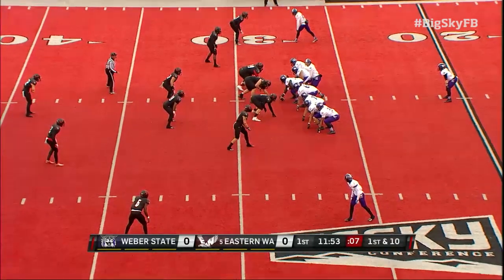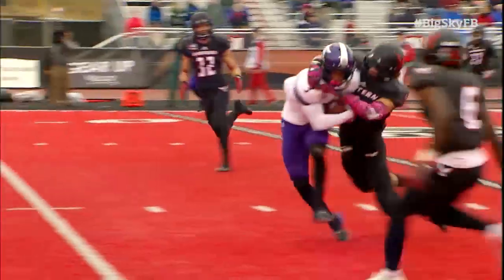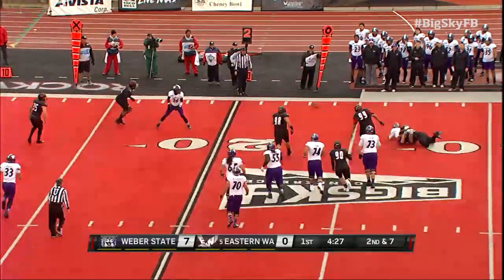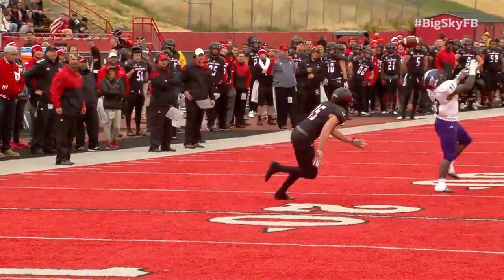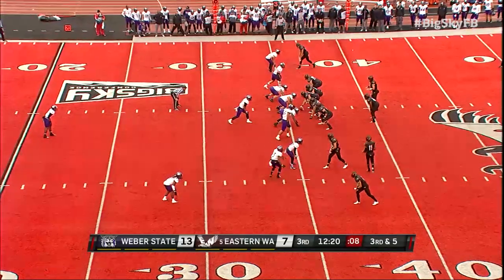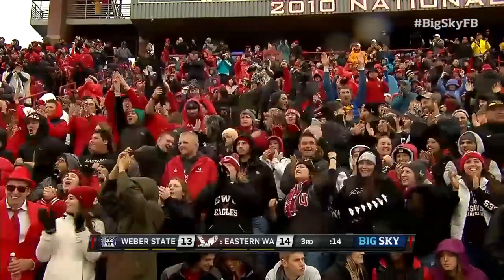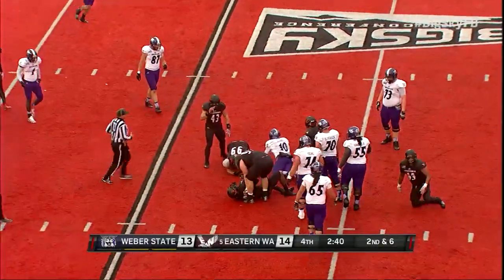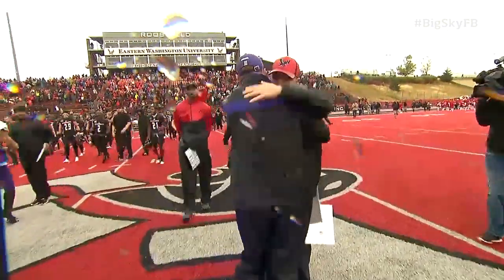Weber State at Eastern Washington - Big Sky Football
EASTERN WASHINGTON 14, WEBER STATE 13 - A 10-0 Weber State first quarter lead didn't hold up for the Wildcats, as Eastern Washington used two Cooper Kupp touchdowns to propel to a narrow win at home.

Kupp inched closer to catching the FCS receiving touchdown record set by New Hampshire's David Ball, as he caught touchdowns of 40 and 4 yards from Jordan West. The first, a 40-yard score, gave Eastern Washington its first points, as the Eagles trailed Weber State 10-7.

The Wildcats opened up a 10-0 lead in the first quarter, as a six-yard run by Chad Leckington and a field goal by Josh Kealamakia gave Weber a two-score lead.

Weber State held a 13-7 halftime lead, but Kupp scored his second touchdown with 8:53 to go in the third quarter. The touchdown would be the only score of the second half.

Eastern Washington had a season-low 189 yards. Weber State finished with 412 yards.

Video courtesy of ROOT SPORTS.

Member institutions include Eastern Washington, Idaho State, University of Montana, Montana State, University of North Dakota, Northern Arizona, Northern Colorado, Portland State, Sacramento State, Southern Utah, and Weber State. UC Davis and Cal Poly are football-only participants. The Big Sky sponsors championships in 15 sports, including men's and women's basketball, indoor and outdoor track and field, cross country, and tennis. There are championships in football and women's volleyball, golf, soccer, and softball.